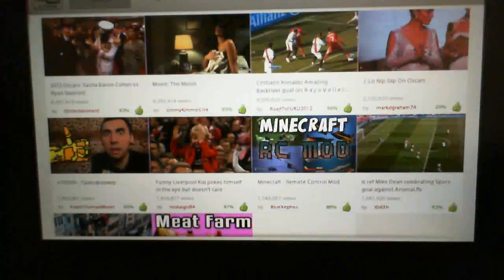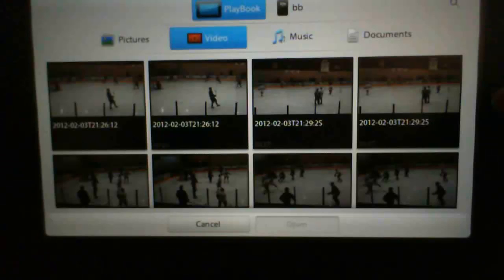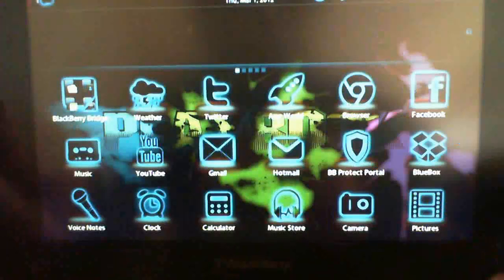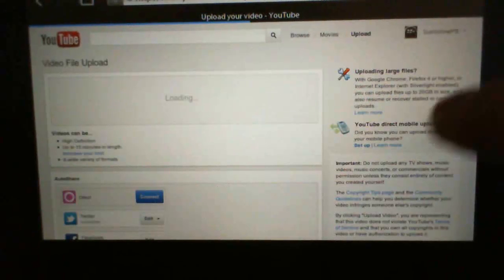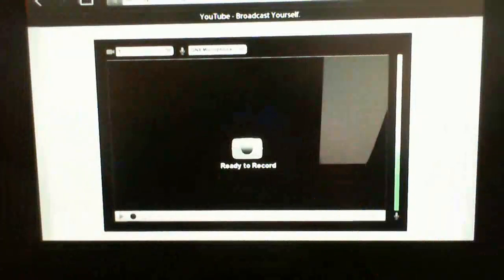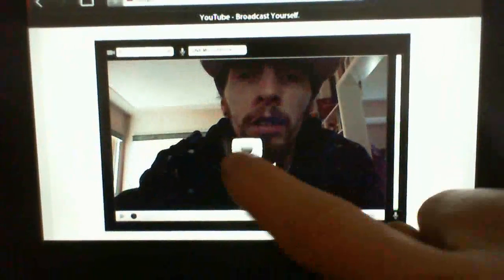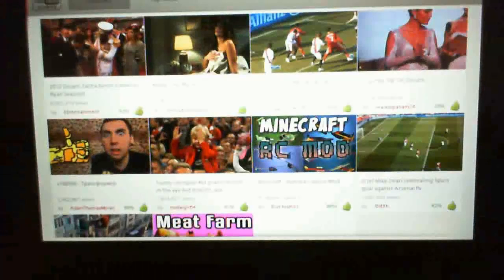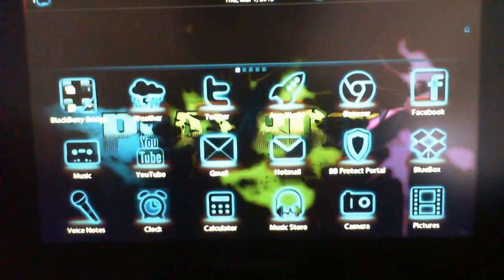BB Playbook Youtube Webcam tip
want to record a video str8 to youtube?

youtube app doesn't support the playbook camera.

BUT the browser does.

go to the youtube website and click upload

then click uplaod from webcam

deny first option for security

then allow access to camera and mic

works great

sub